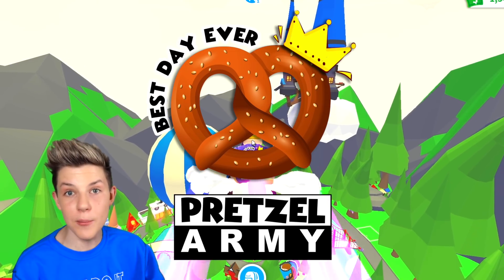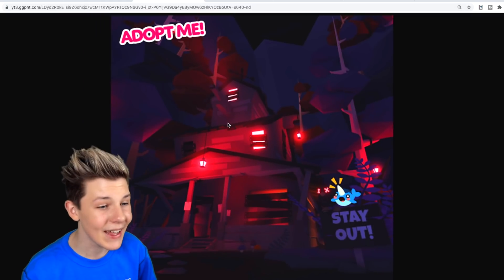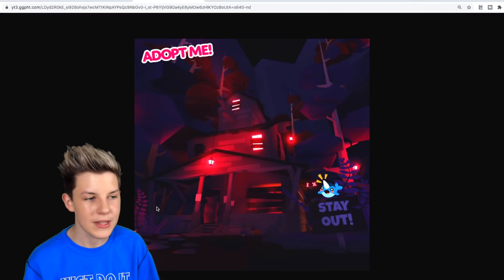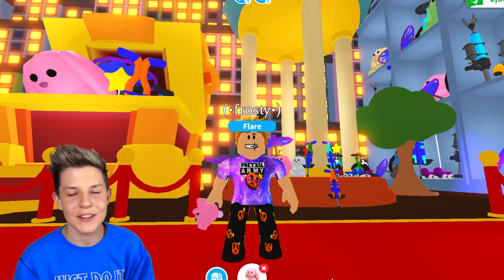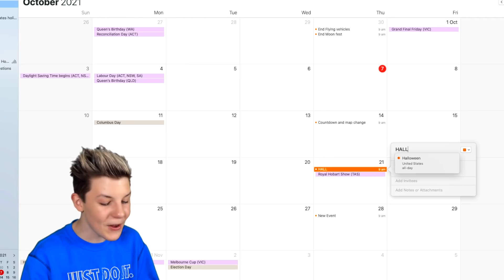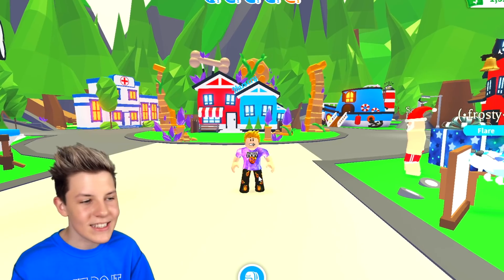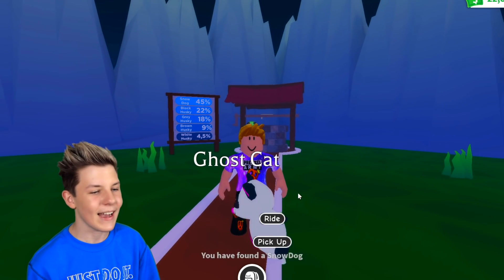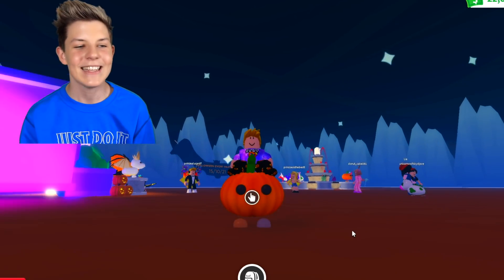*CONFIRMED* NEW EVIL PET, NEW MAP & RELEASE DATE 2021! Adopt Me Halloween Update!! Prezley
*CONFIRMED* NEW EVIL PET, NEW MAP & RELEASE DATE! Adopt Me Halloween Update!! Prezley